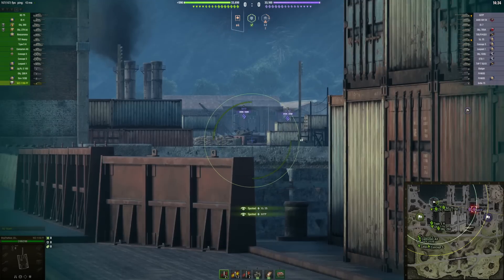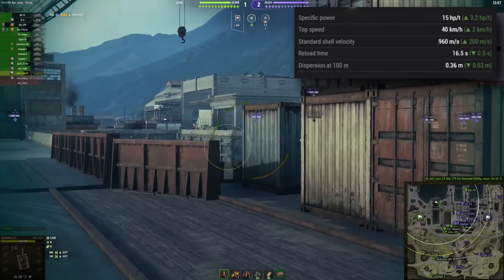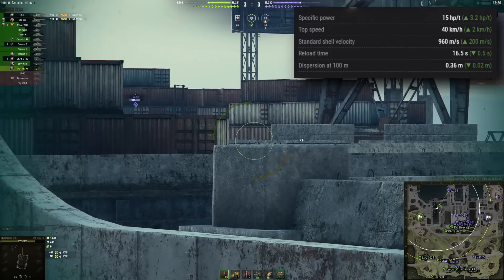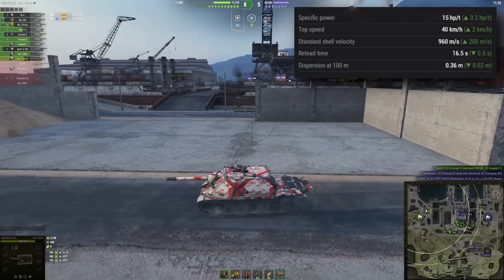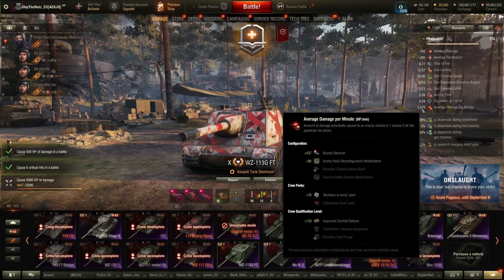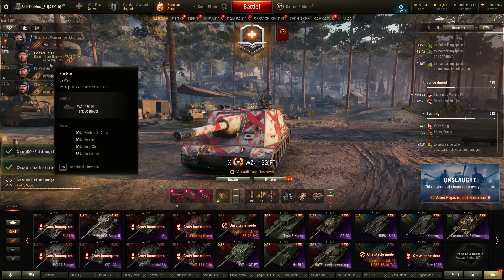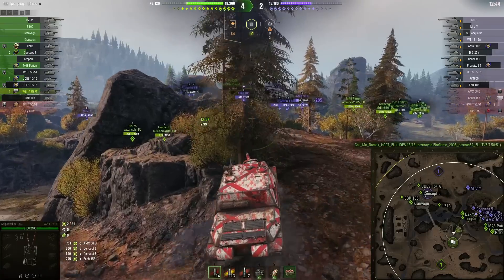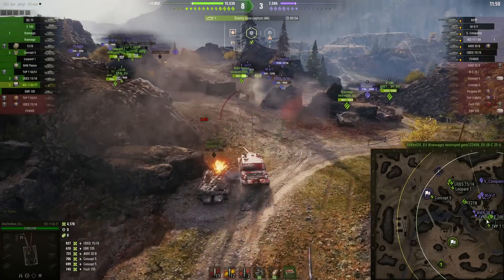WG Turned This Tier 10 into a BEAST!? | World of Tanks WZ-113G FT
World of Tanks Buffed WZ-113G FT Gameplay and Tank Review. World of Tanks Update 1.22 Patch Test Server Review.

Update 1.22 is back with it's second rotation, so I decided to check out the buffed version of WZ-113G FT. This tank is one of the least played tier 10 tanks in the game, so I was quite excited to check it out.

►Tanks in action / мир танков :
- Chinese WZ-113G FT, Tier 10 Tank Destroyer